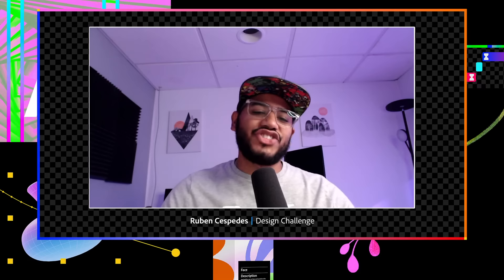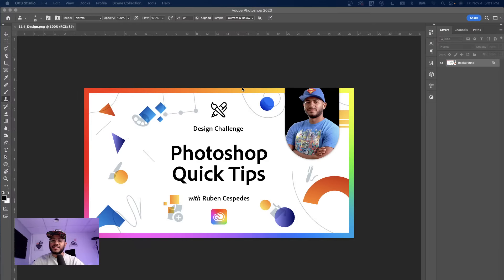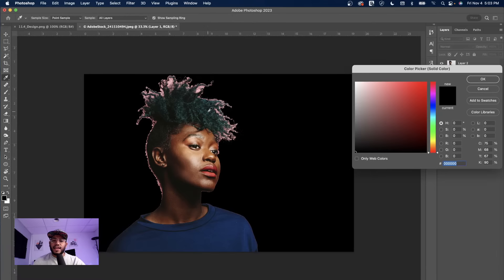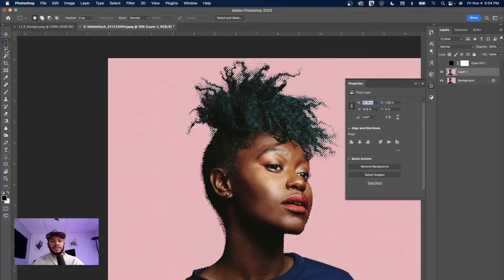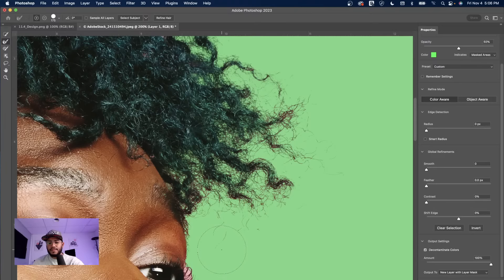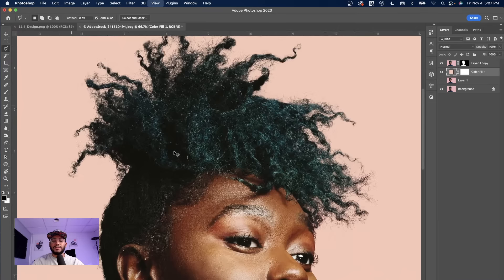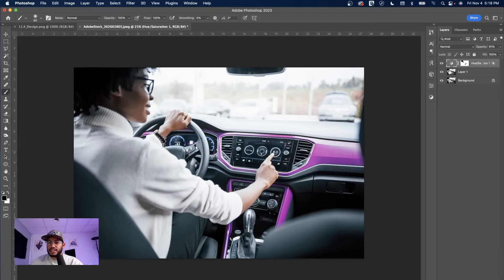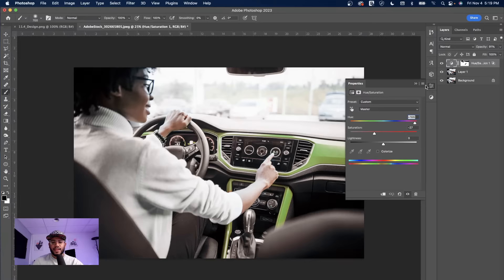Photoshop Quick Tips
CHALLENGE: Learn the best techniques for selection tools, adjustment Layers, shortcuts, photo editing and more!

Join your host Ruben Cespedes each afternoon at 2:00pm PT to learn how to level up your design skills. Get your questions answered, see what the community is creating and get feedback on your work!

00:00 Start
02:09 Hair Selection tools
05:23 Decontamination Colors and refining edges
08:26 Burn Tool tip
11:35 Masking and removing flyaway hairs
14:10 Changing colors using Hue/Saturation Adjustment layers
16:44 Creating a mask on the adjustment layer
20:29 Duo Tone and Gradient Maps
22:52 Neural Filter - Landscape Mixer